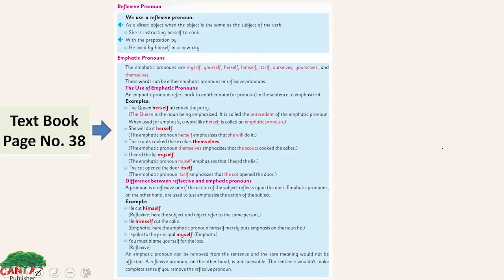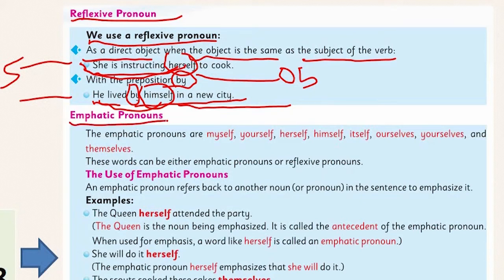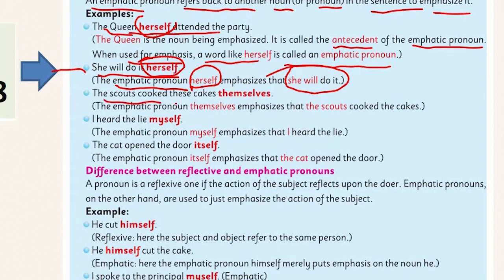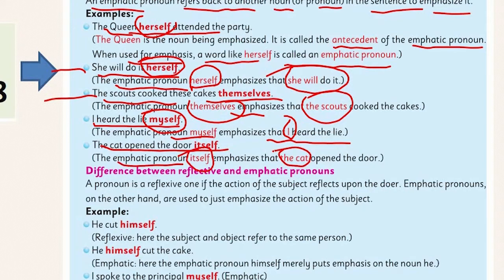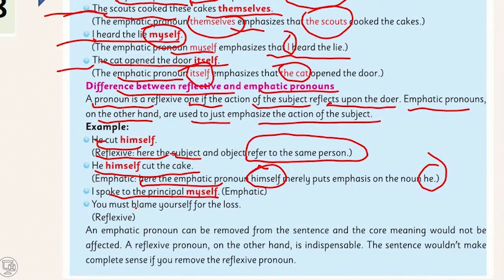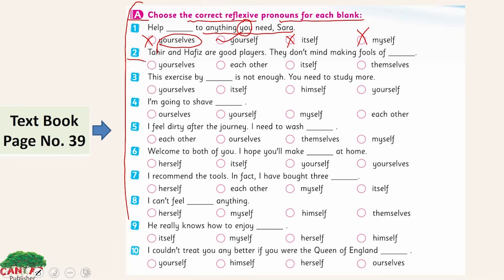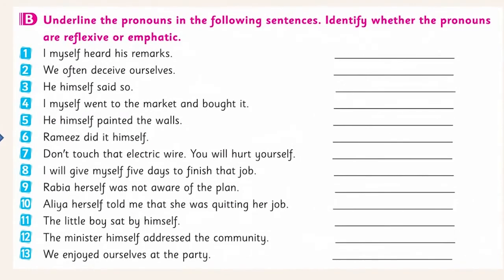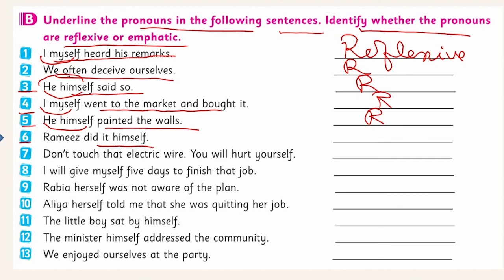KP English Class 8 Chapter 3 Lecture 4